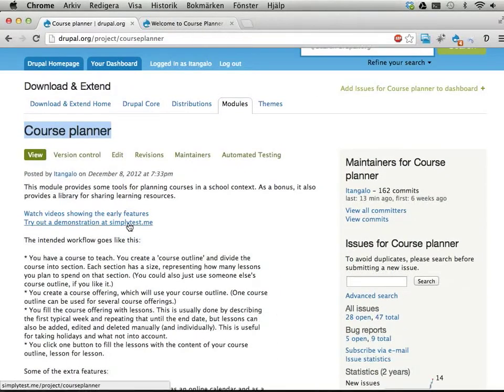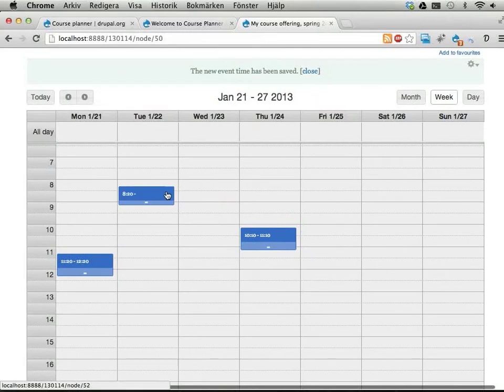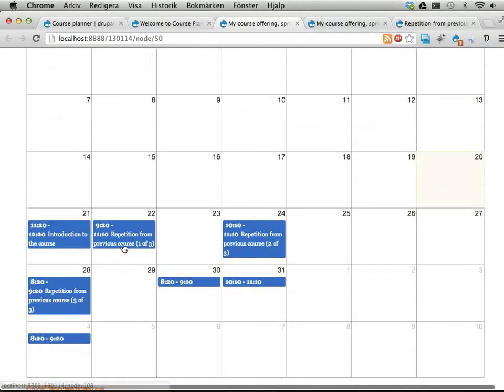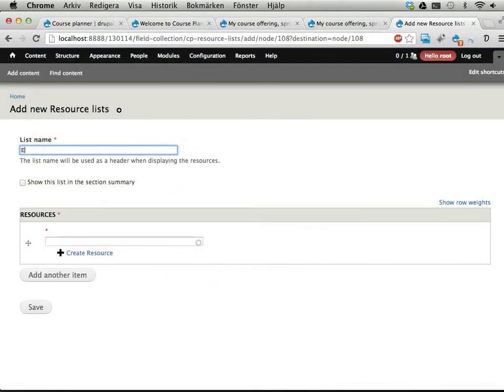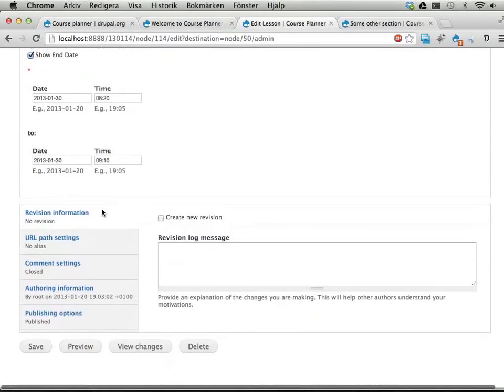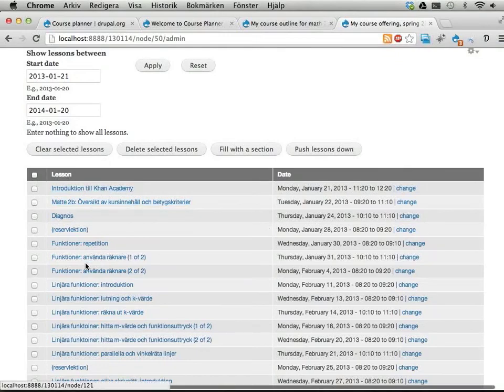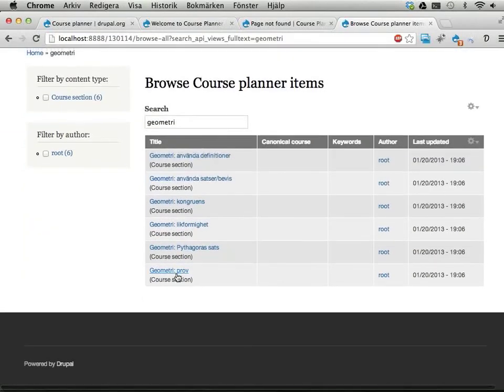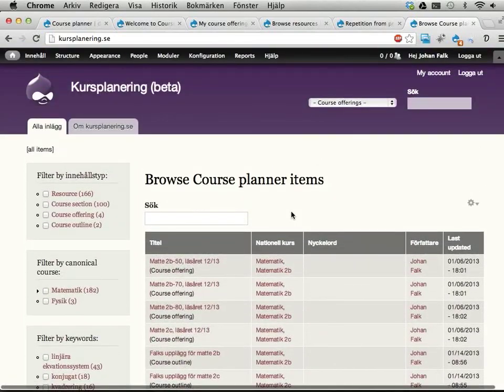Course planner 1.0 released!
This video celebrates that the Coures planner project is released in a 1.0 version.
The video shows what you can do with Course planner, and how it works.

(I'm sorry that the video is so long. Some time in the future I might create shorter videos, in English. If you know Swedish, such videos are already available.)